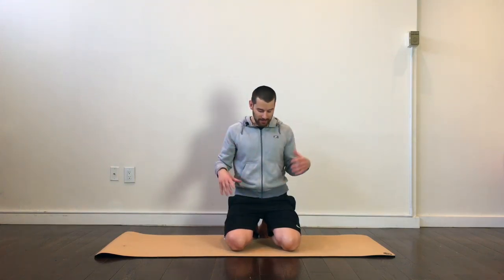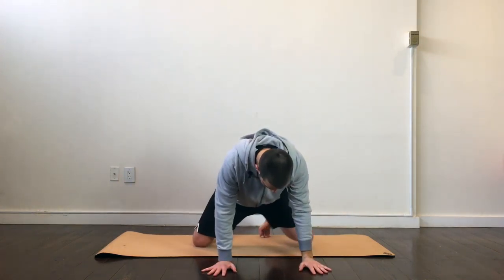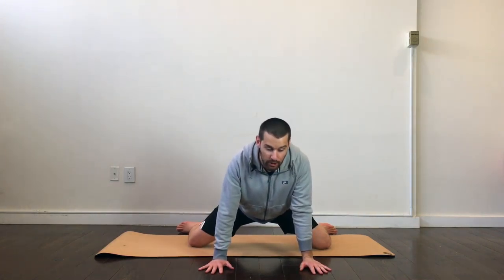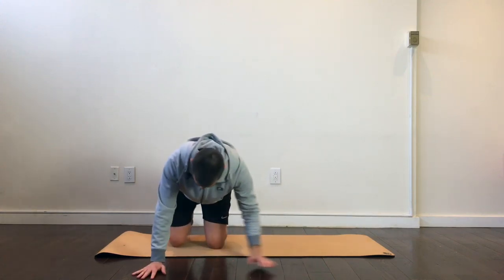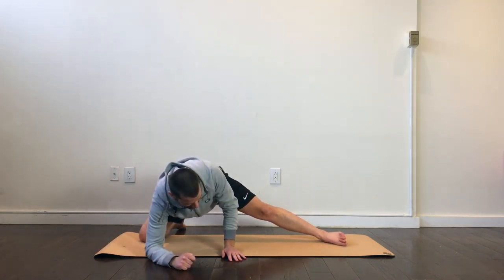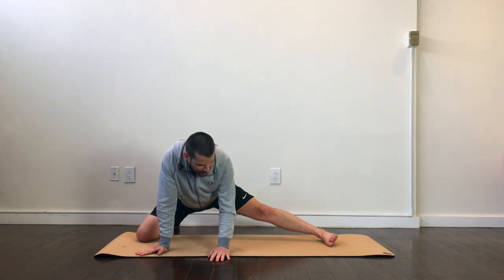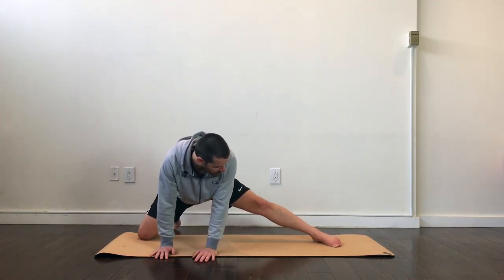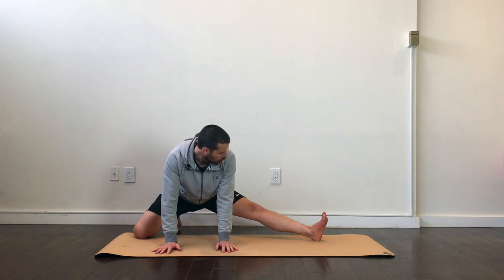Fix Tight Groins and Reduce Groin Pulls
Andrew Laux from Mat Fitness explains a quick "trick of the trade" to help relax tight inner thigh and groin muscles.

This stretch is one of our favorite ways to stretch and lengthen the inner thigh and groin. Too many people sit too much and don't move enough and these muscles get short, tight and stiff. Here is a quick and effective way to stretch your groin and see results immediately. Keep your muscles healthy, happy and elastic by stretching these muscles often.